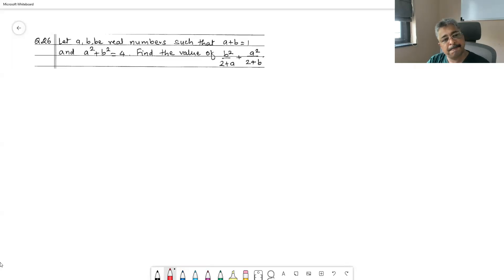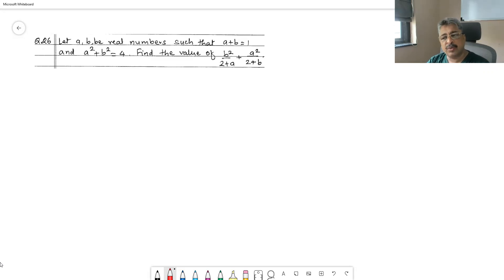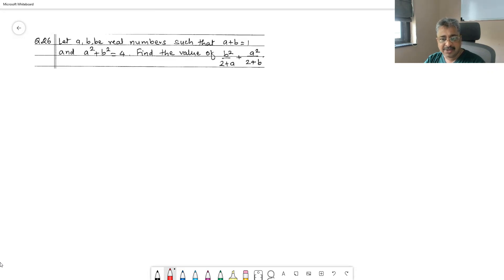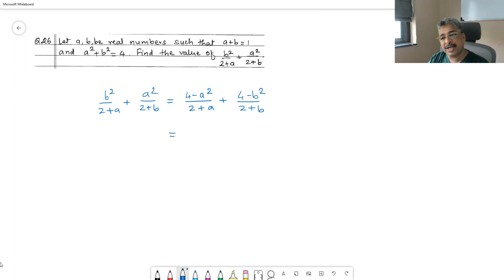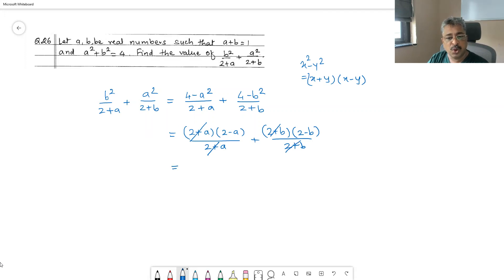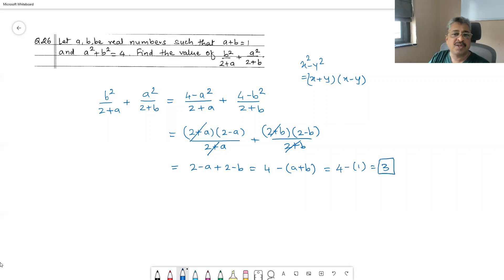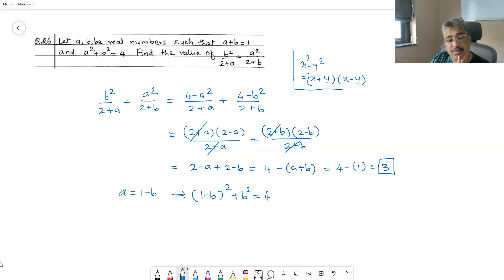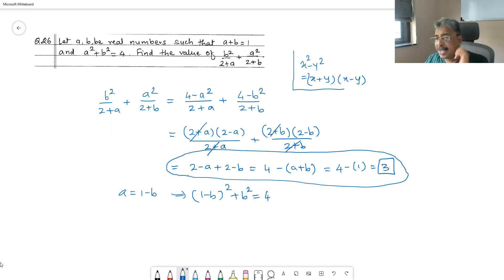Q26 New QAD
QAD, Question a Day, is an activity run by Subodh Pethe for last 7 years in India. Its like "an apple a day keeps doctor away". We have observed students becoming educationally healthy just by solving one good problem everyday. Activity is for students ranging from VII grade to X grade.